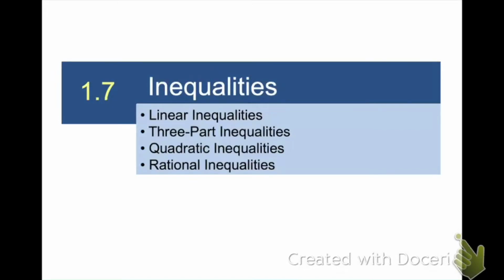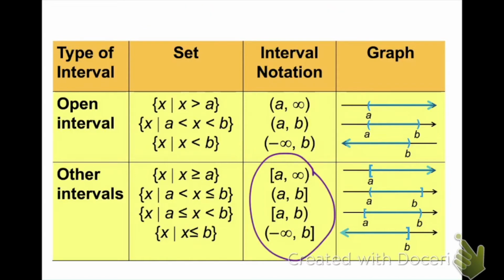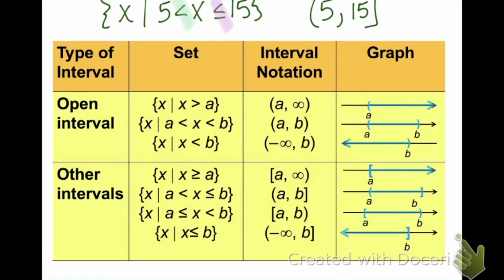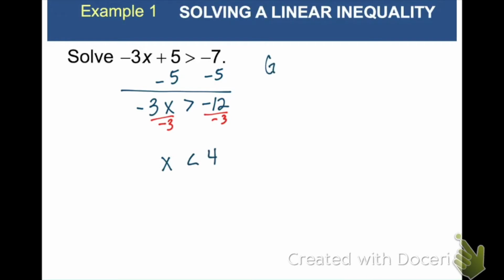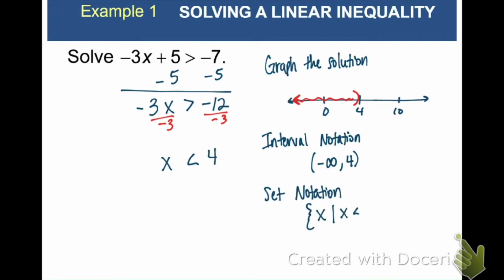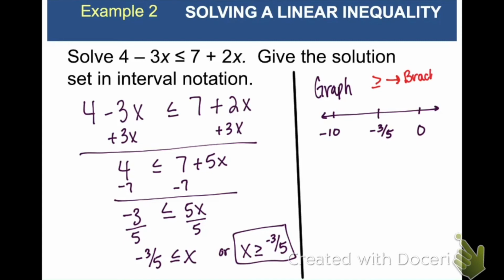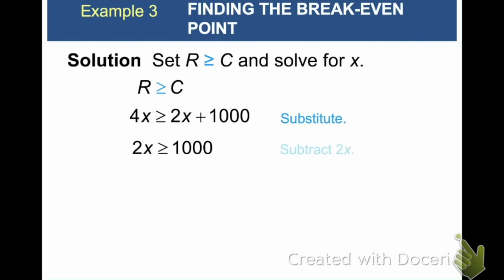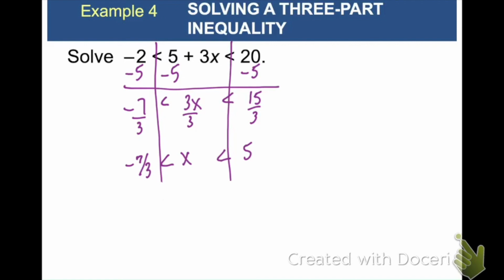CA 1.7 Notes Part 1